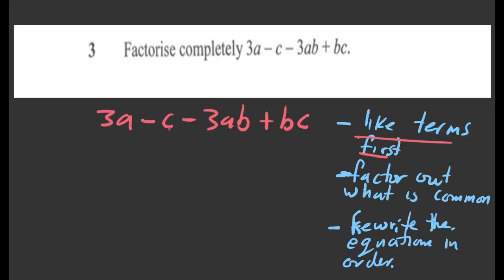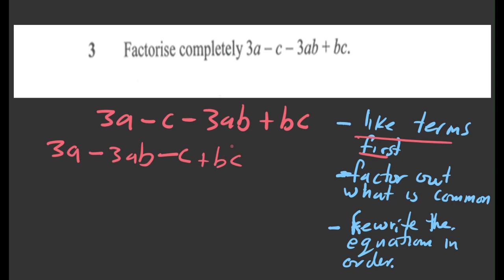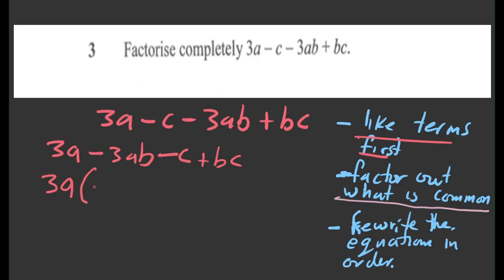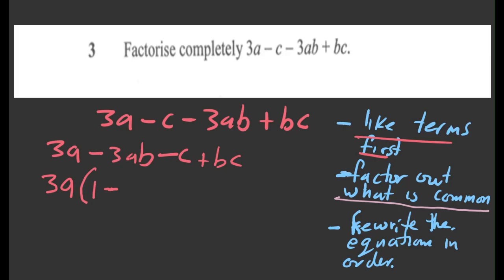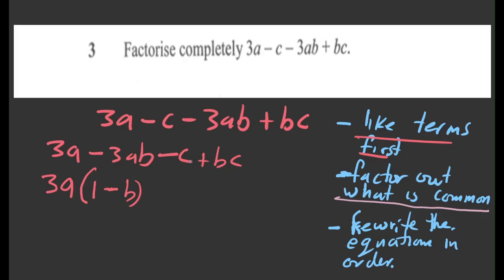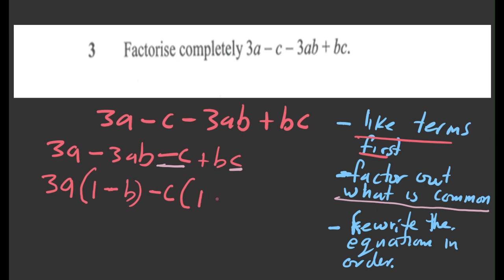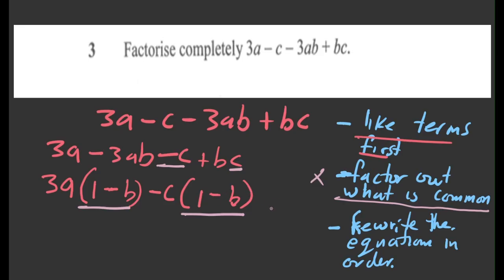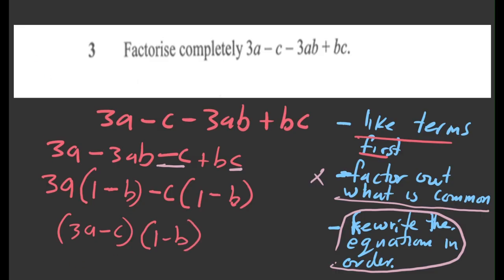Factorise, exam standard quickest method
this video a shows the quickest method to factorise.  it explains key concept to start with when given a similar quetion in an exam